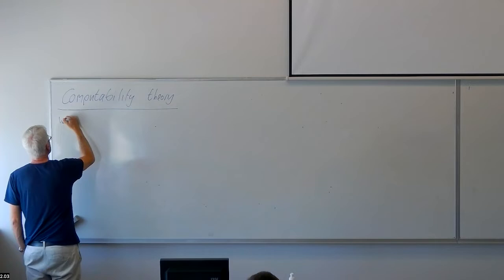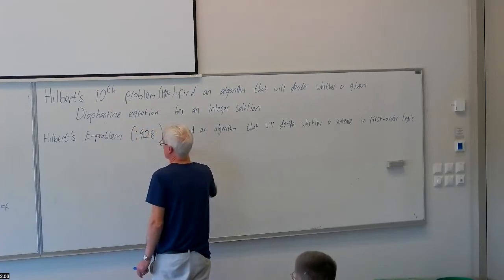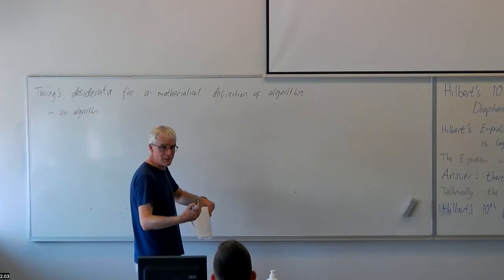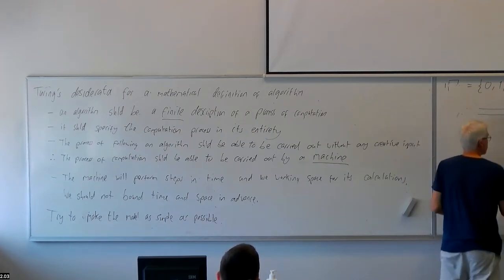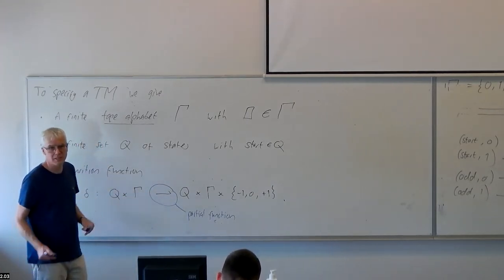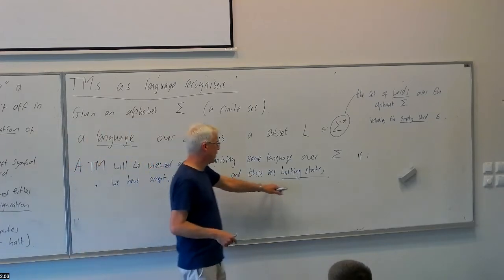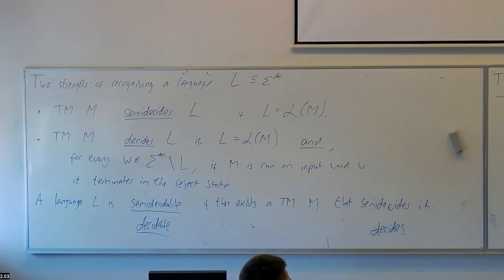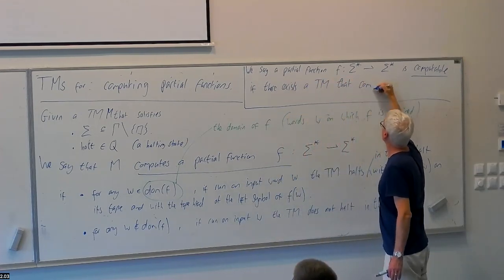Teorija izračunljivosti (2022-23): Predavanje 1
The notion of algorithm in mathematics. Hilbert's 10th problem and Entscheidungsproblem and their undecidability. The notion of Turing machine.  Definitions: decidable and semidecidable language, computable partial function. Variant Turing machines.